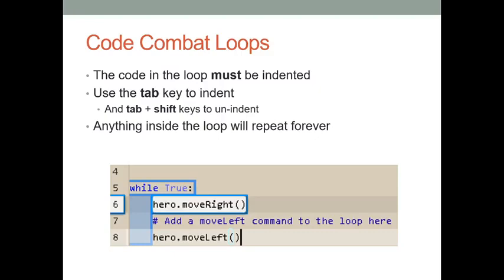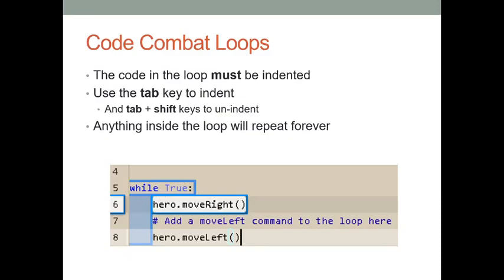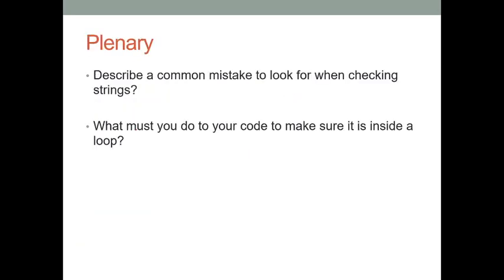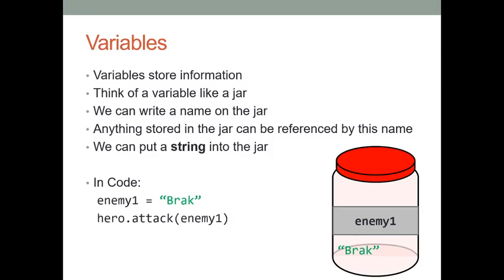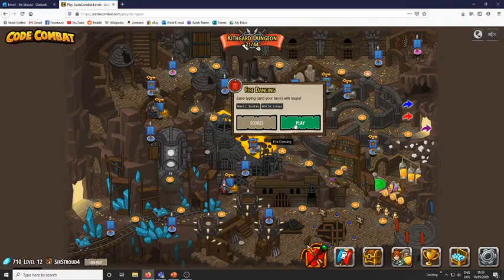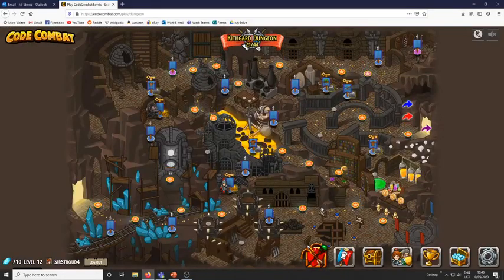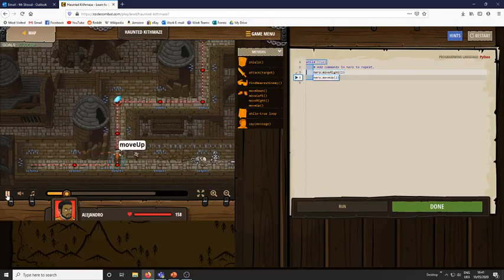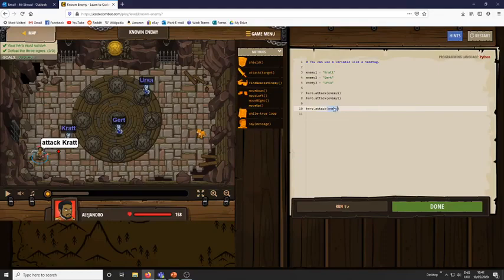s3 codecombat week 2